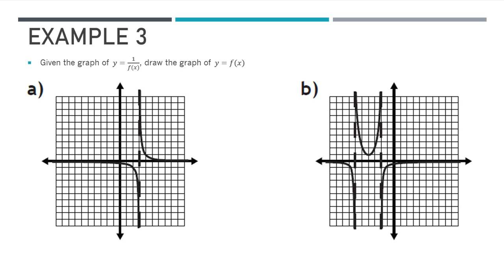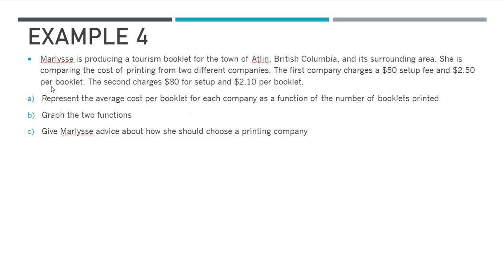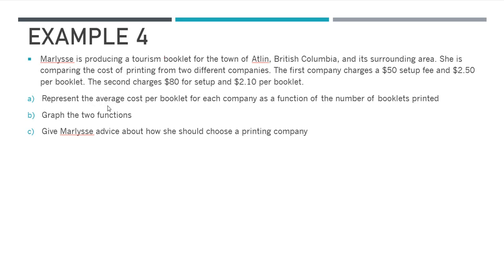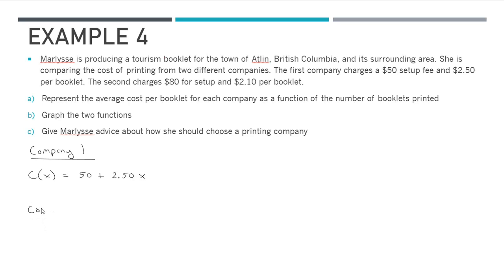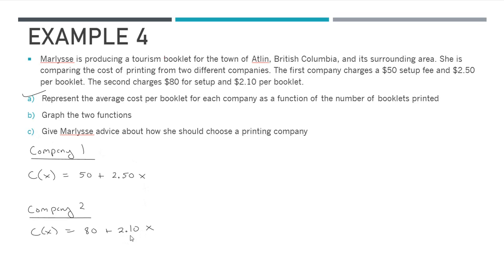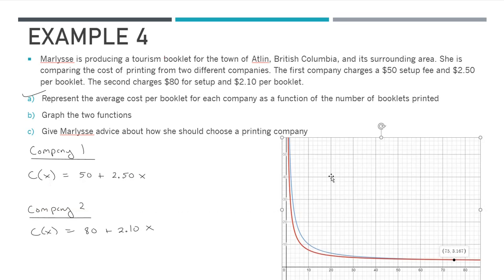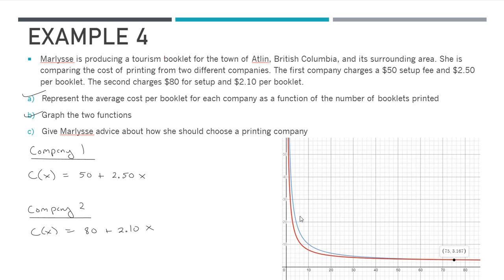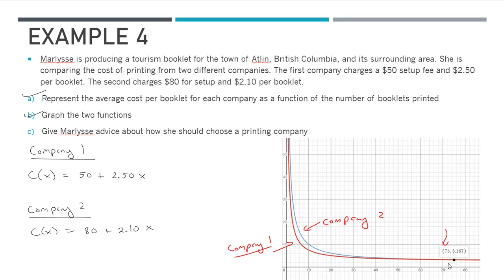M30-1 9.1 Video 4 (Graphing Original and Word Problem)